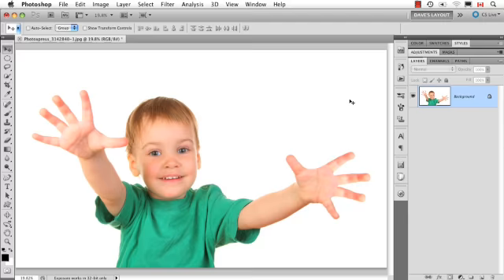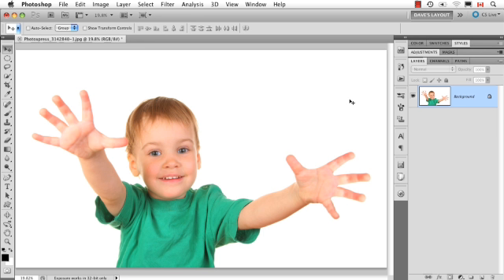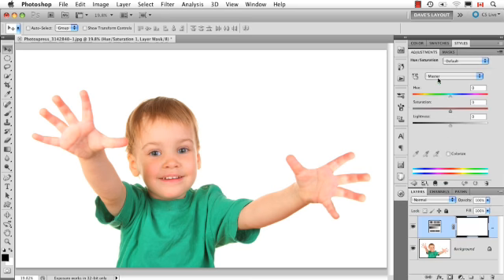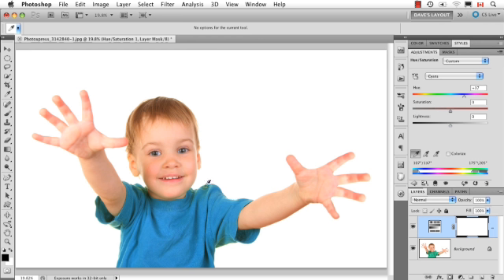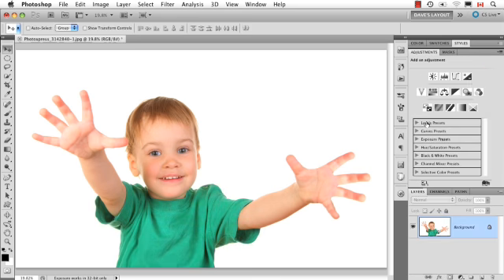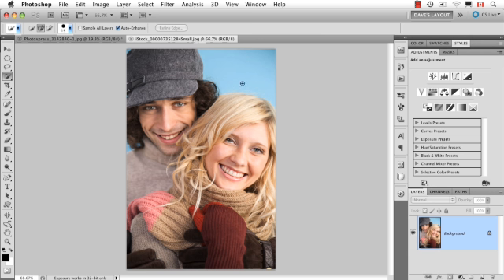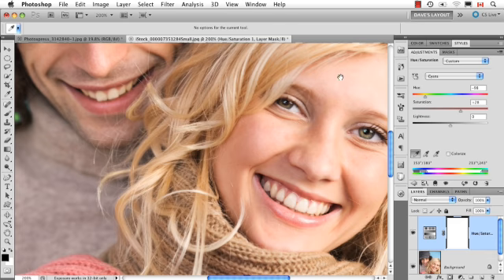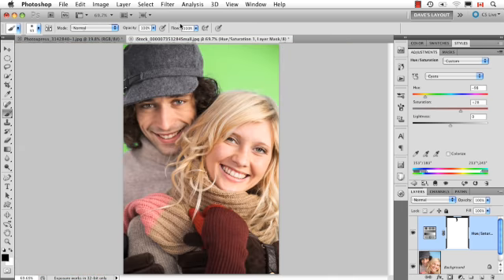Ask Dave: Week 56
Q: What&apos;s a simple way to change the color of something in a photo?